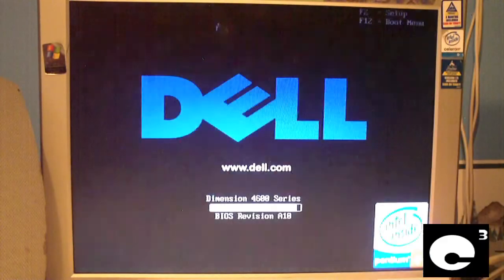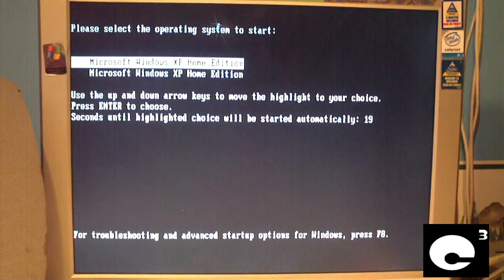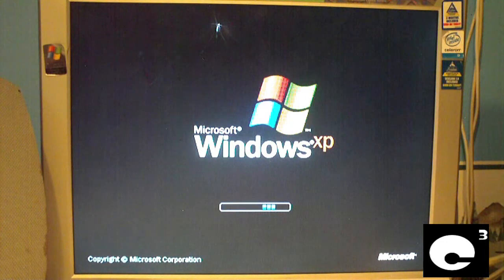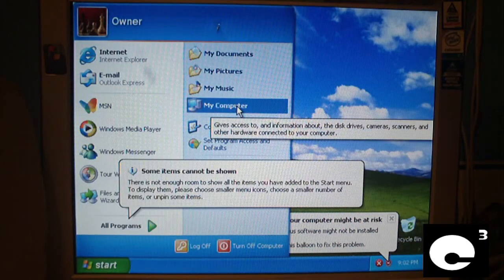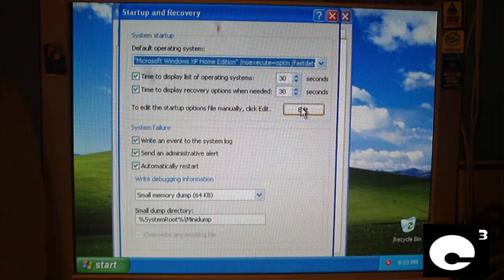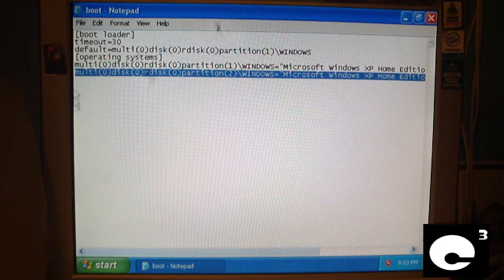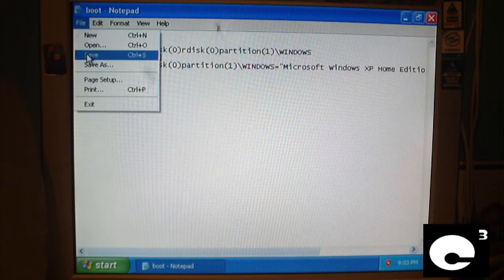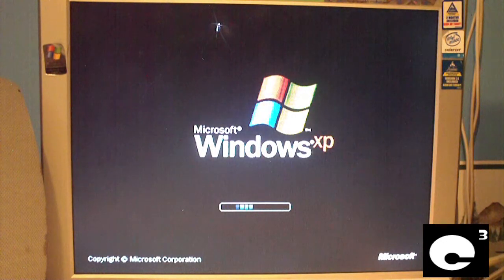How to fix the Windows XP duplicate multiboot selection issue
Sometimes, for random reasons, when Windows XP gets clean installed onto a computer, it creates two boot entries in the boot loader file. Both entries lead to the same XP install. When this happens, you get greeted by a multi-boot selection menu asking you which OS you want to start... In this video, I demonstrate how to solve this little problem, but be careful, because this fix requires editing the boot loader text file.